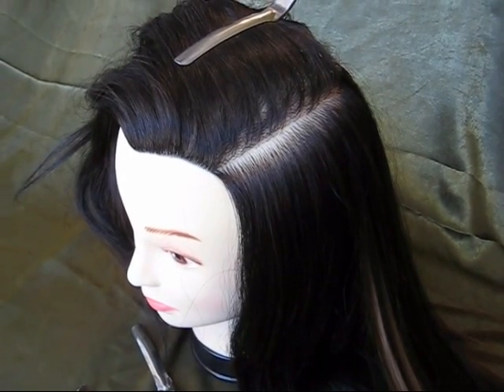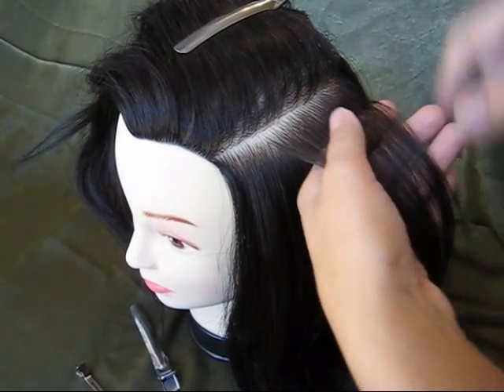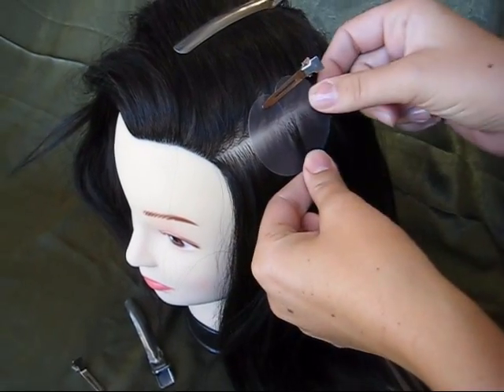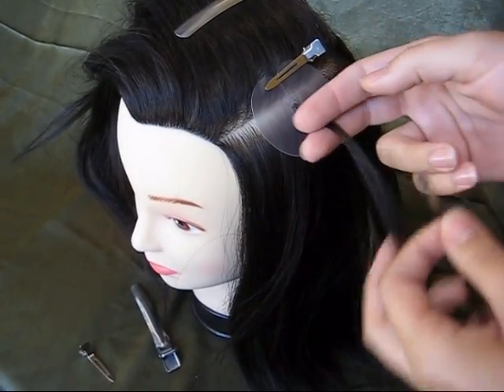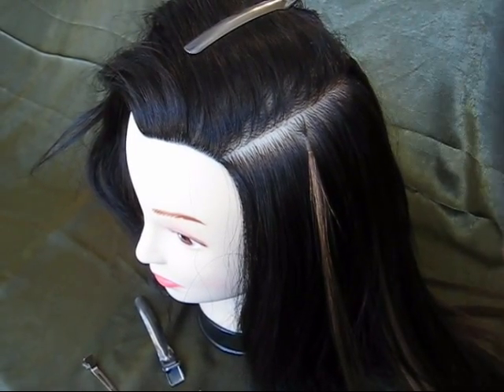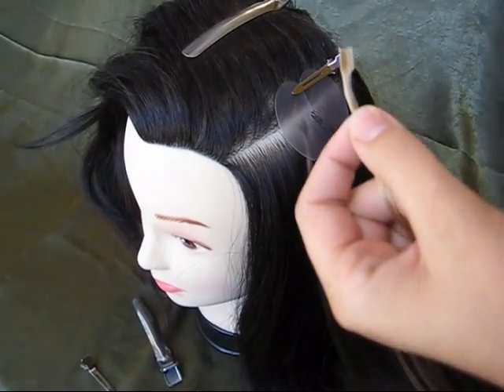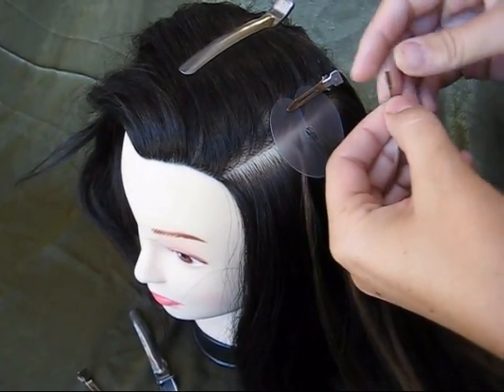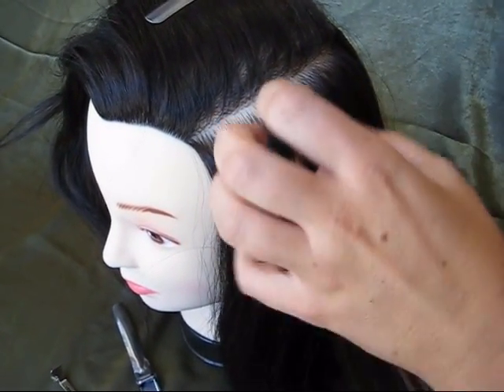Keratin Hair Extension Installation Demo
quick demo for installing keratin tipped (aka U-tipped) individual extensions. The brand of hair being used is called Tease hair Extensions and can be purchased from YourhairShop.com